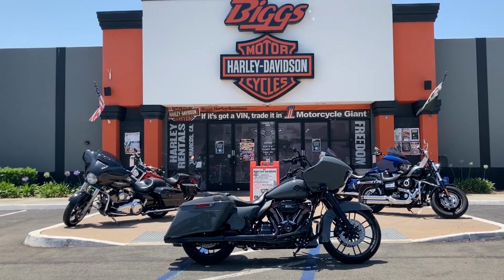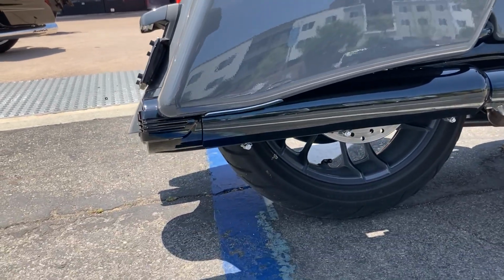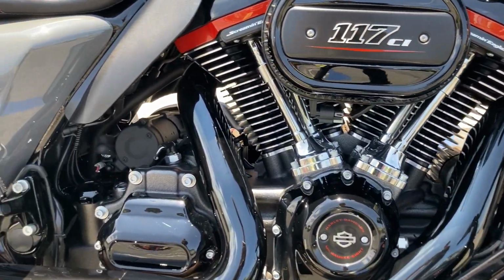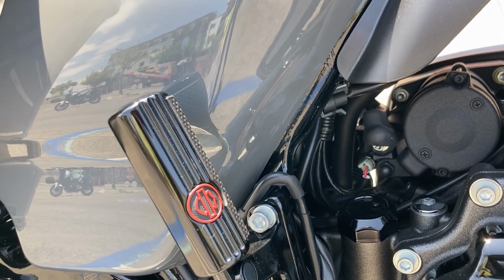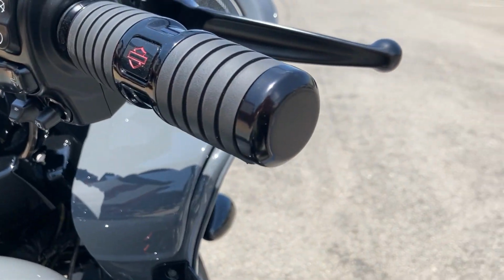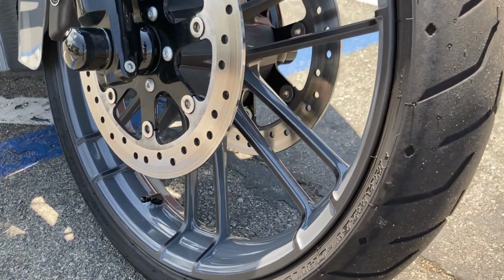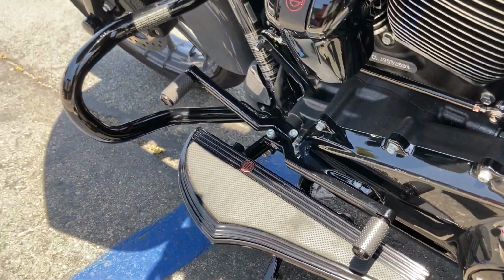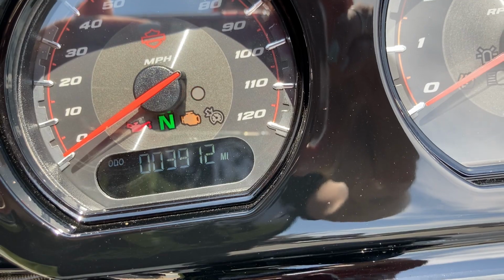2018 Harley-Davidson CVO Road Glide